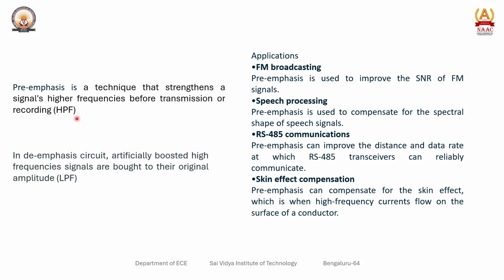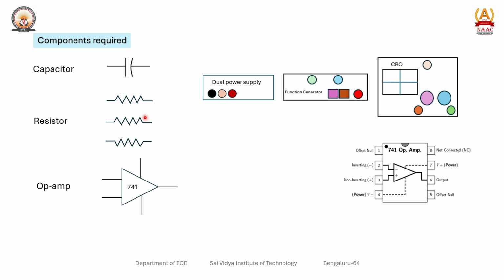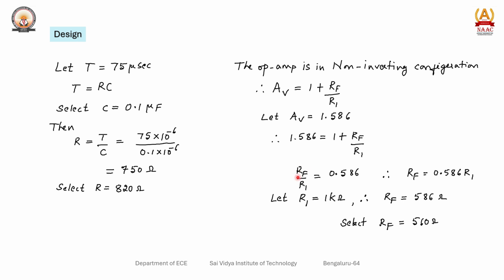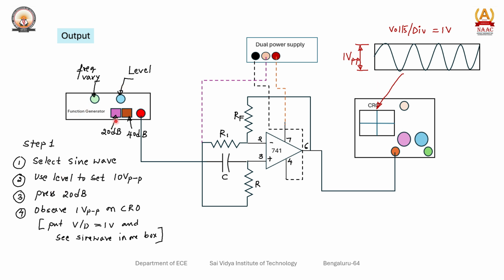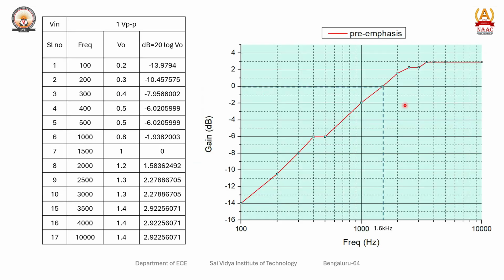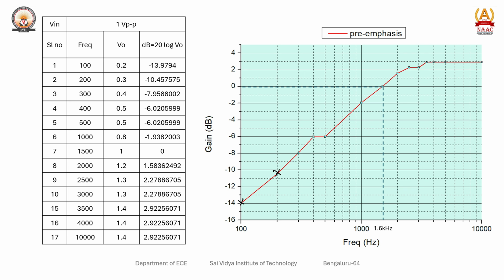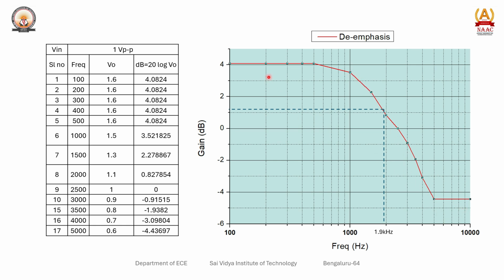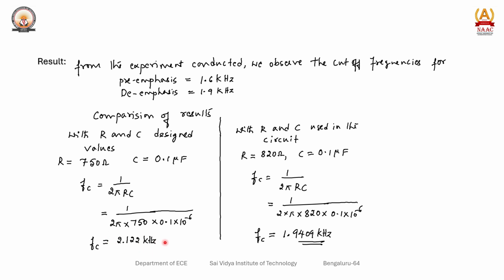Experiment 4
DESIGN AND PLOT THE FREQUENCY RESPONSE OF PRE-EMPHESIS AND DE-EMPHASIS CIRCUITS